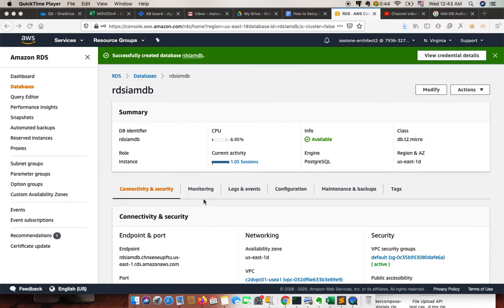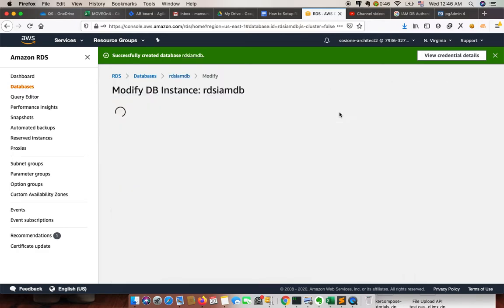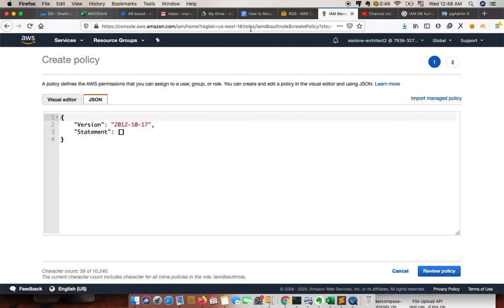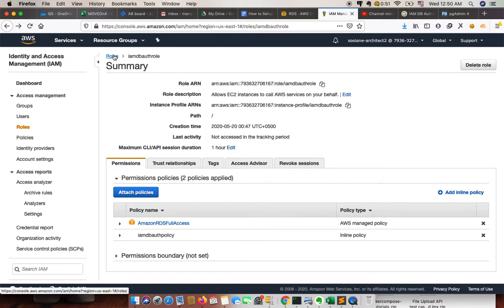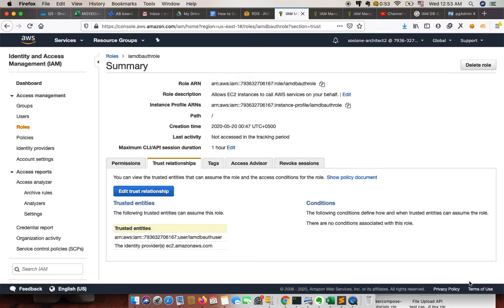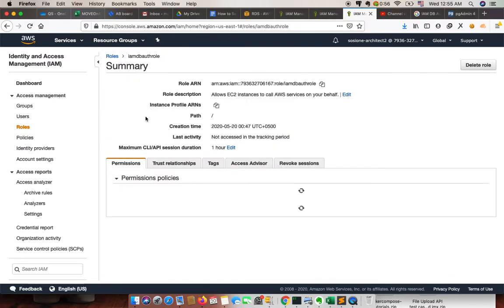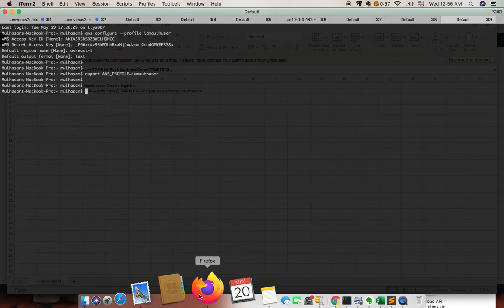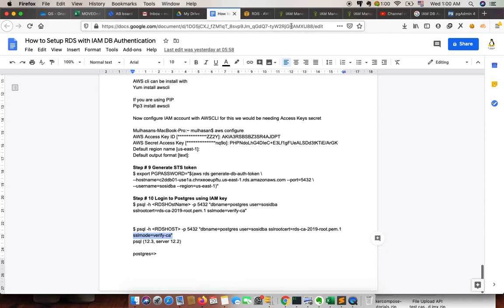Setup IAM DB Authentication in RDS in PostgresSQL Part # 2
In this video we going to cover IAM authentication setup in RDS